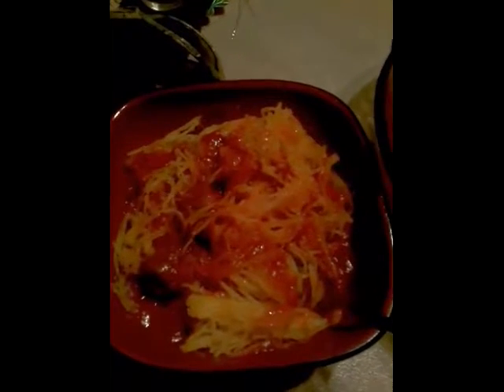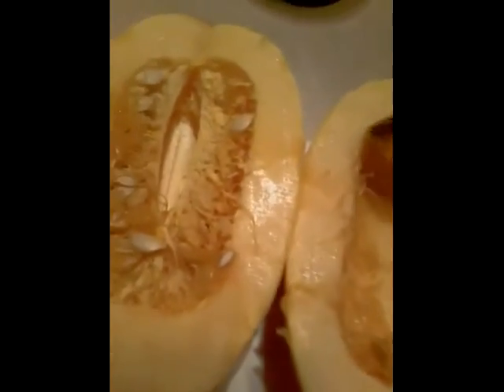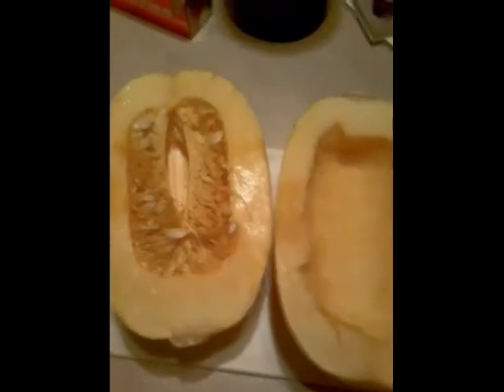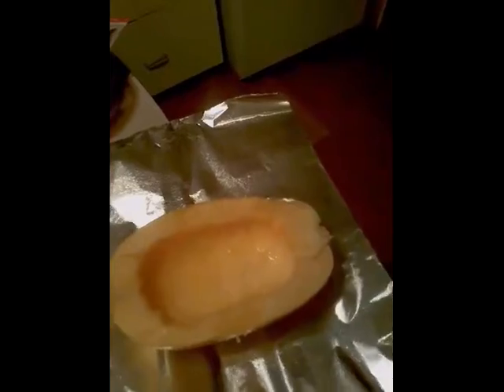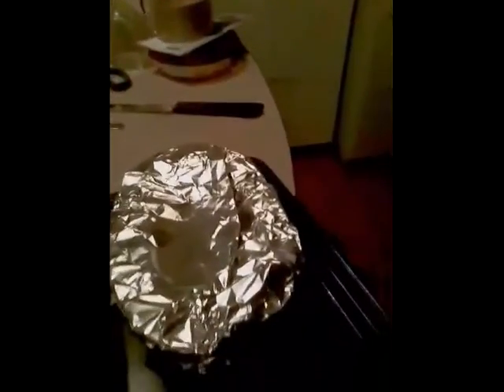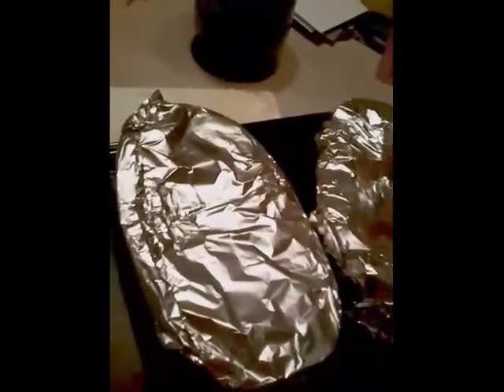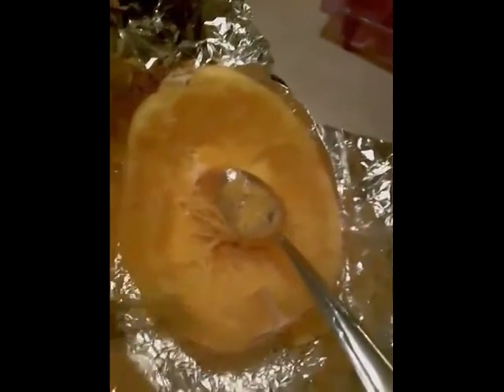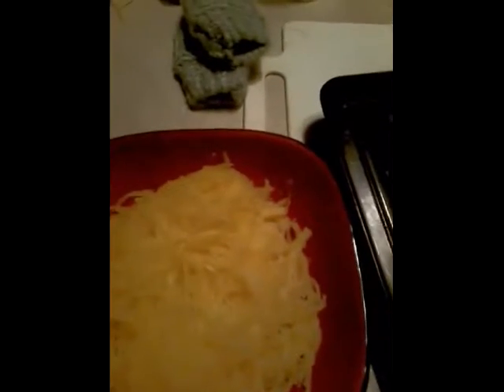Healthy Spaghetti squash with spaghetti sauce and meatballs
Thanx for tuning in! Hope you like my Channel!
Thanx n Have a Awesome Day!